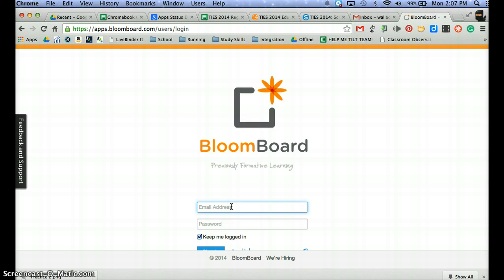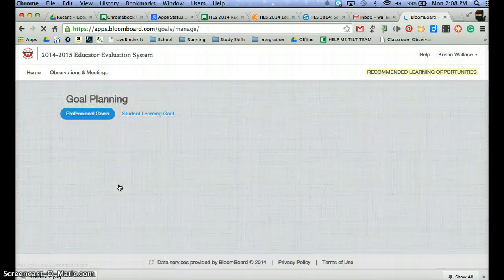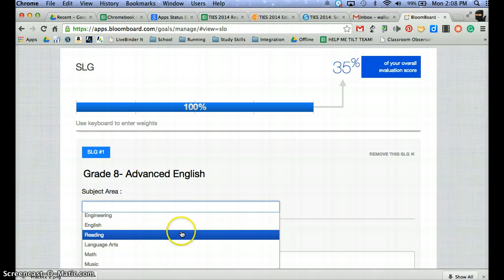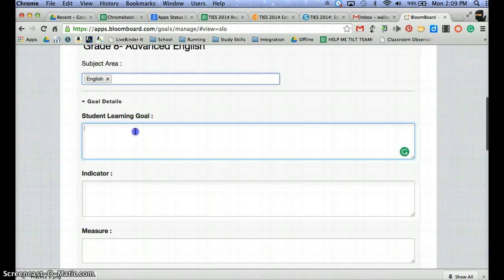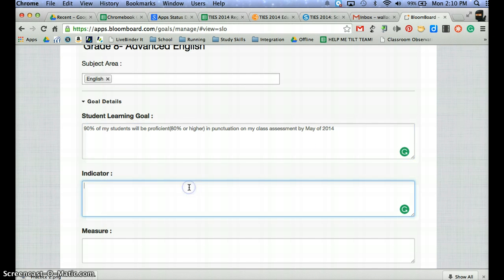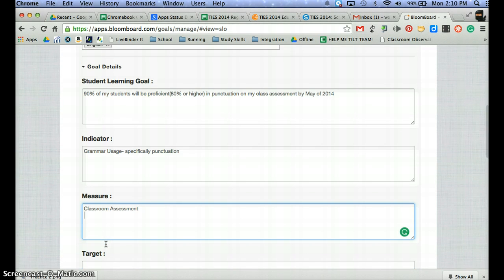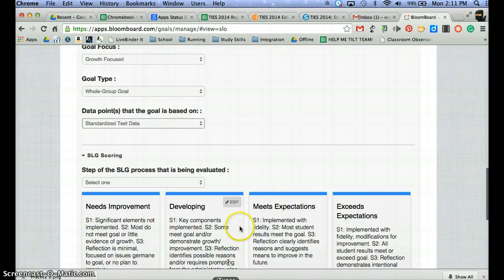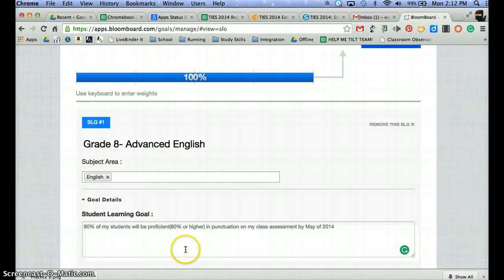Bloomboard- SLG with Examples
Learn how to enter your SLG in Bloomboard